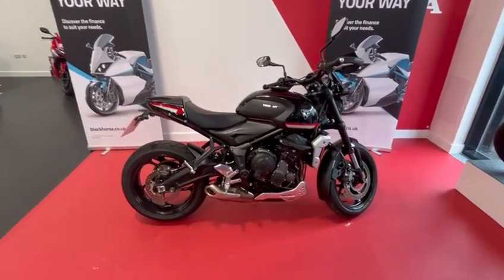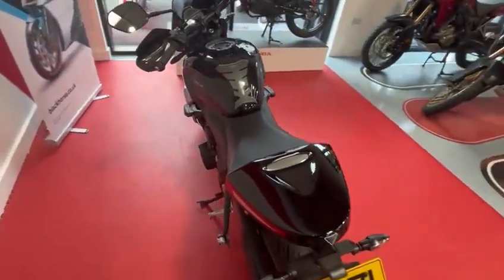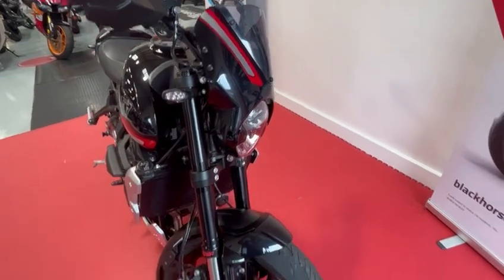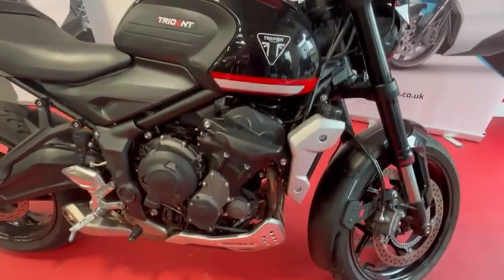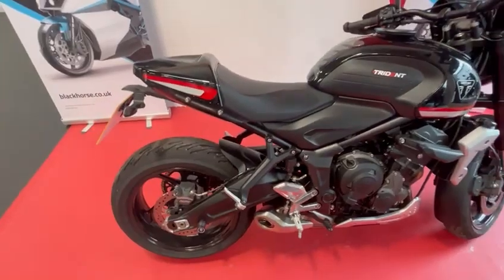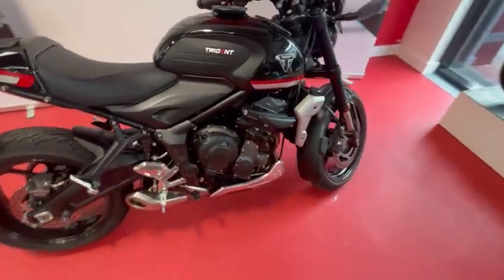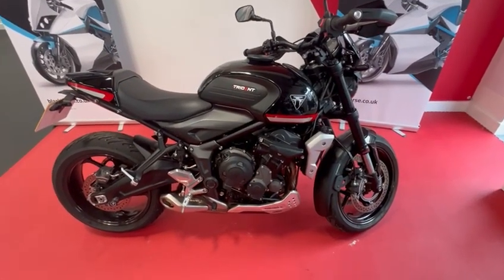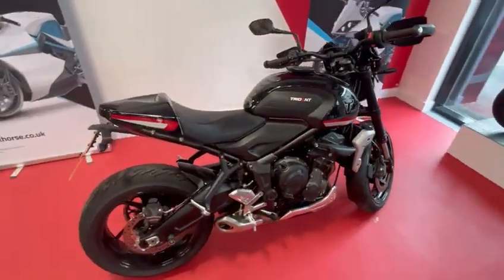TRIUMPH TIRDENT 660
TRIUMPH TIRDENT 660 , new stock , these are great bikes, with only 3195 miles from new, for more info please call the sales team on 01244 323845